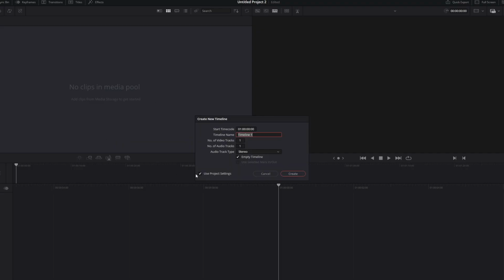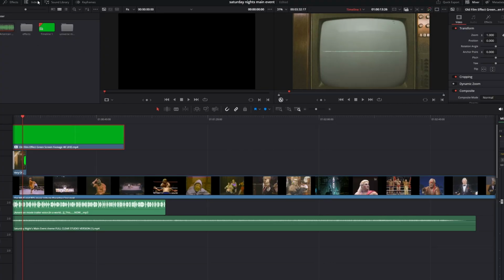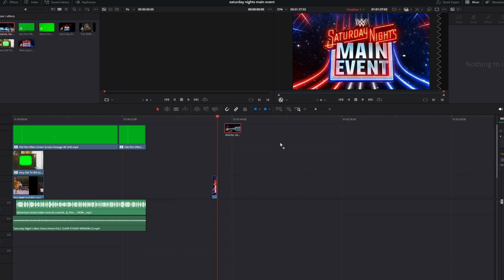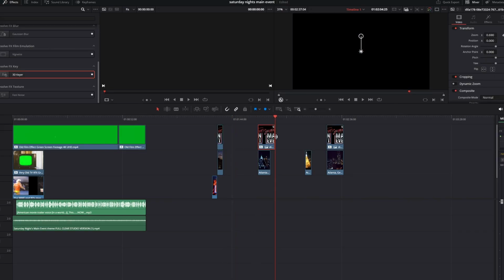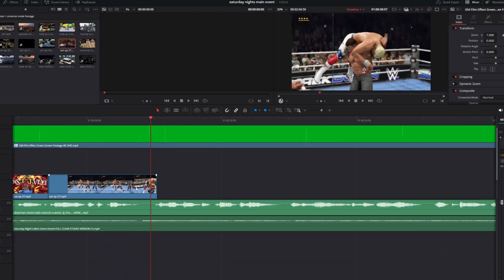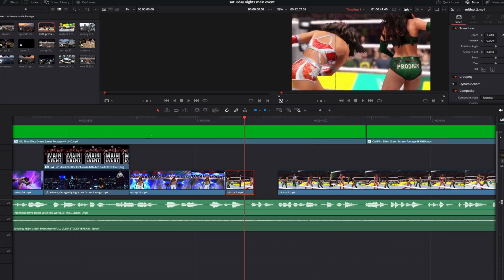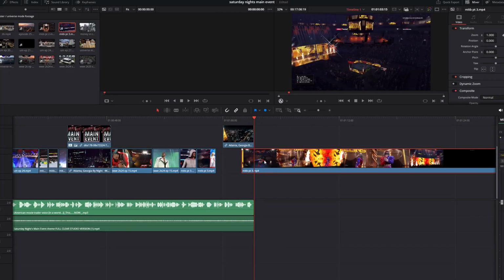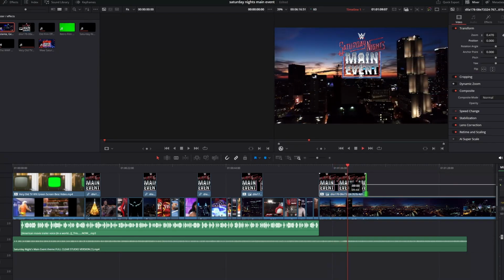HOW TO MAKE INTRO VIDEOS/TRAILERS EASY AND FREE! | WWE 2K25 Universe Mode University | #17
🎬 HOW TO MAKE INTRO VIDEOS/TRAILERS EASY AND FREE!
Welcome to Episode 17 of WWE 2K25 Universe Mode University! In this episode, I’ll show you exactly how to create epic intro videos and hype trailers for your WWE 2K25 Universe Mode using completely FREE software — no budget, no problem!

💥 Whether you’re building anticipation for a major event, highlighting a rivalry, or giving your show that WWE-style production value, this tutorial will walk you through it step-by-step.

🔧 What You’ll Learn:

How to create custom intros/trailers for Universe Mode

Free video editing software: DaVinci Resolve

Basic editing tips for a professional look

How to build hype like WWE using real match footage, logos & voiceovers

Fast, beginner-friendly workflow that works for ANYONE

🔥 Whether you’re new to Universe Mode or a longtime creator, this video will help you take your production to the next level — with no cost involved.